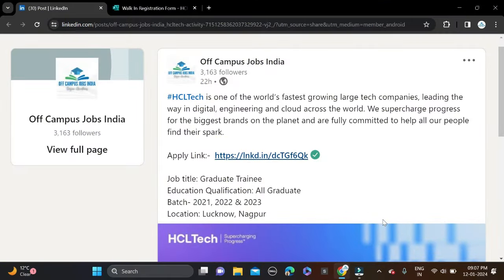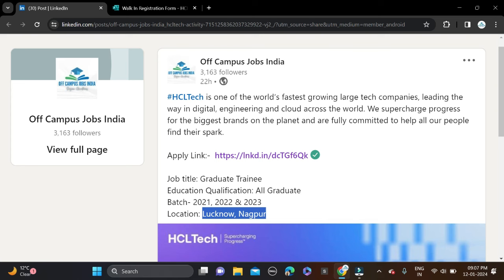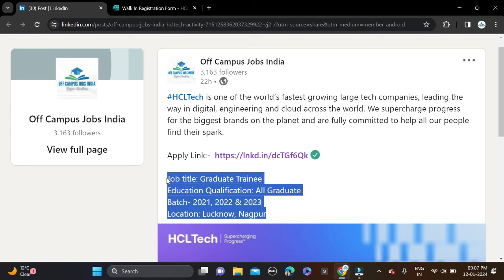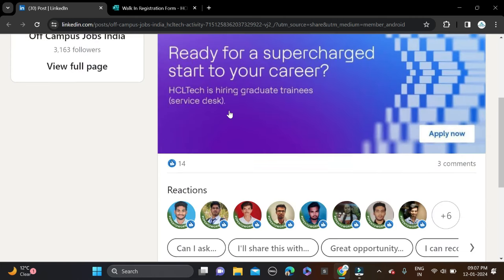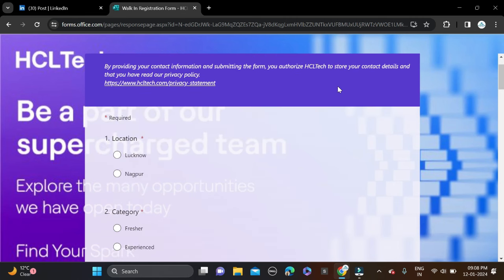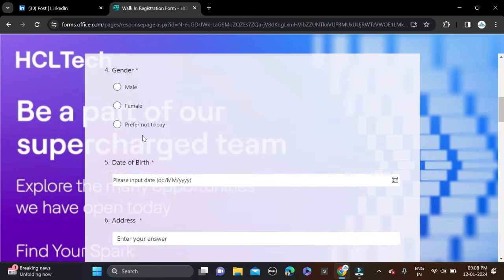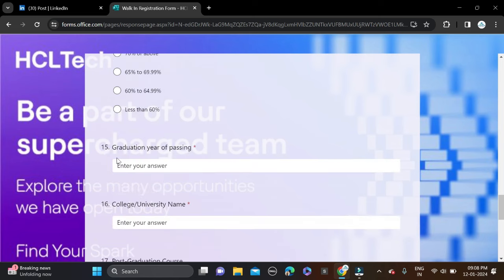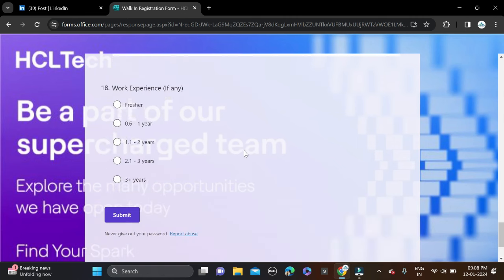HCL Mass Hiring For 2023 2022 2021 Batch | HCL Recruitment 2023 | HCL Off Campus Drive for 2022